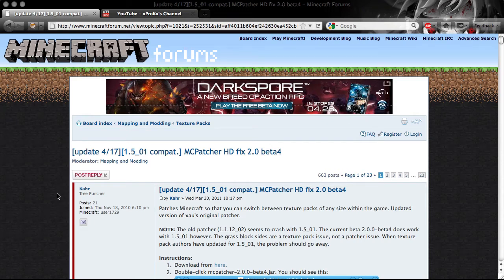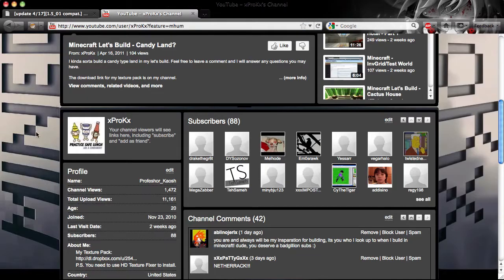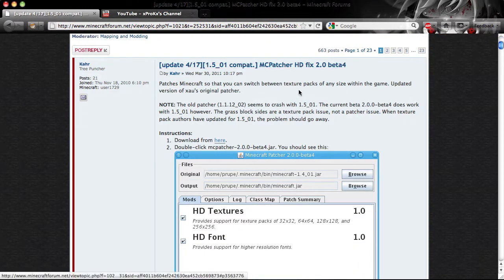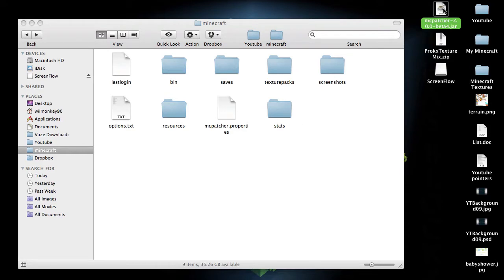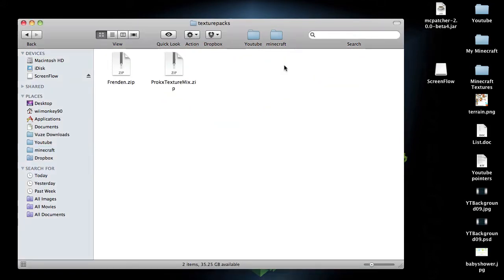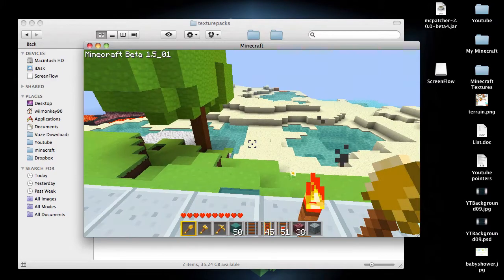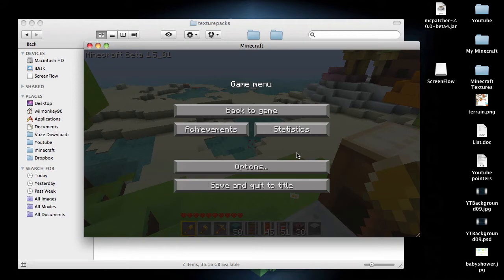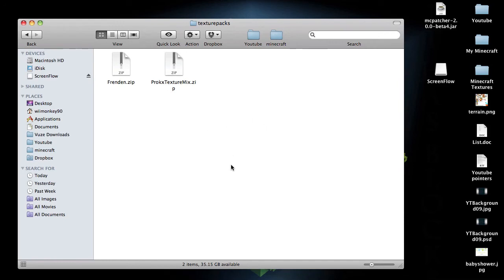Minecraft Beta v1.5 - Crash Fix and Texture Pack Fix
A quick video telling you how to fix my texture pack and minecraft crashing.